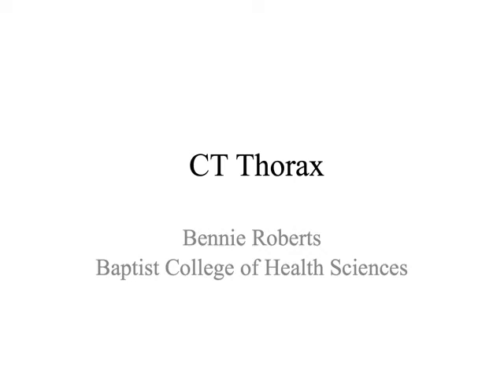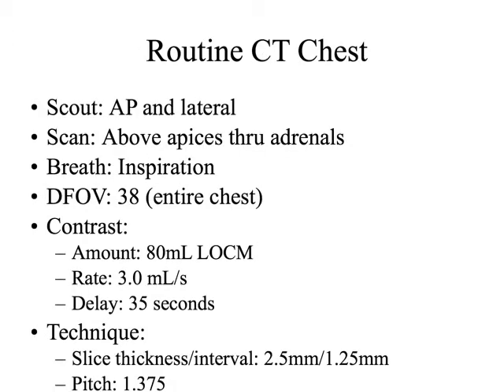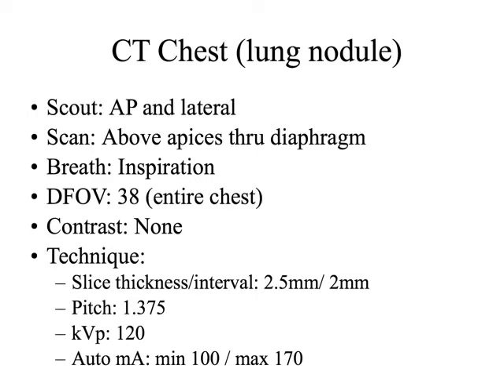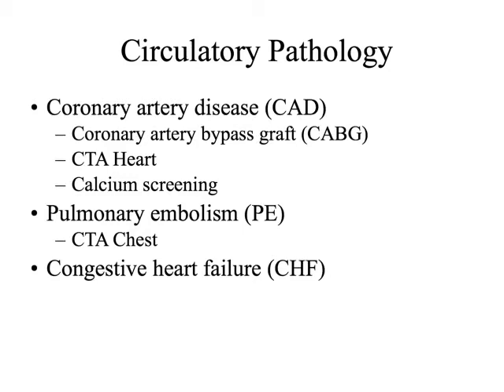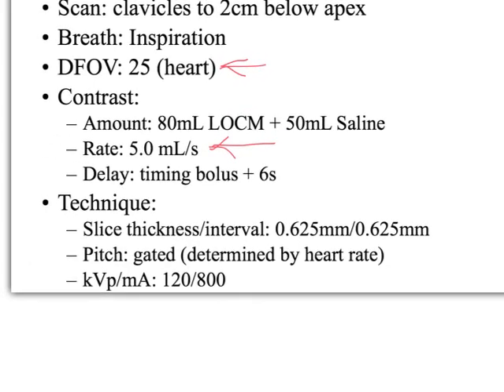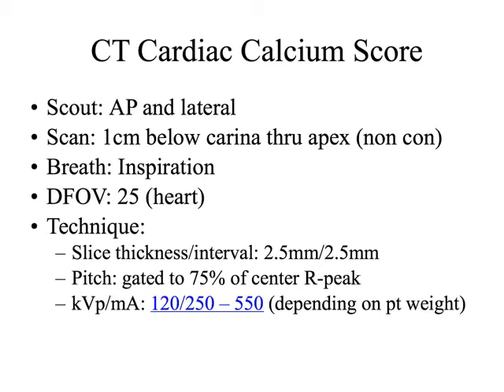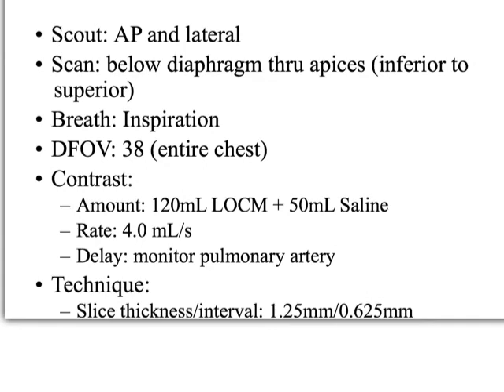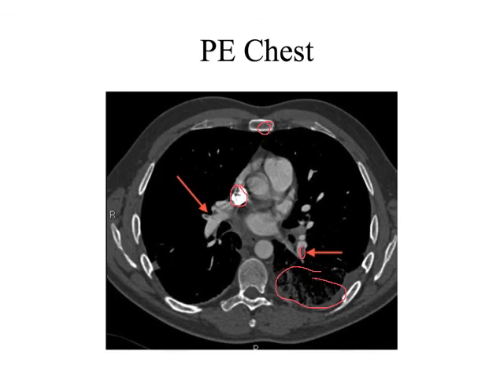CT Thorax Procedures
FREE STUFF! Sign up your FREE Golden Formulas workbook

COOL BOOKS!
Rock the Registry - Volume 1
Two Months to Mastery (Registry Prep Guide)

More Movies!